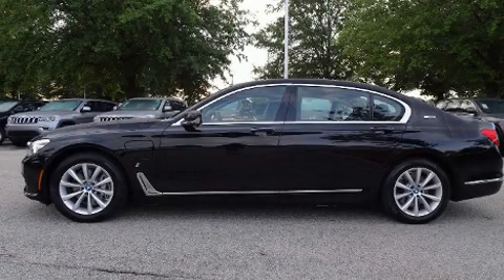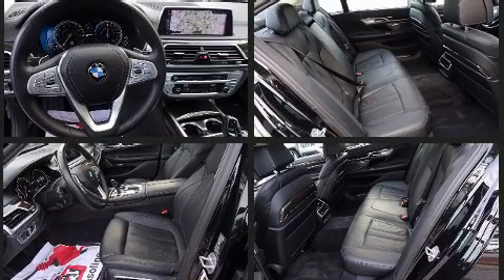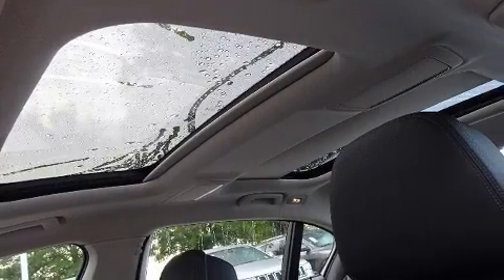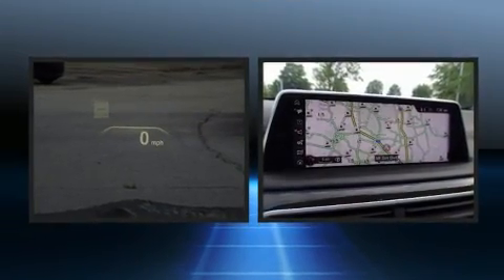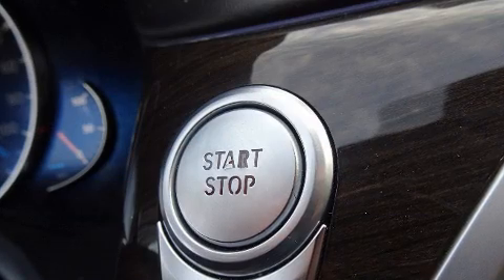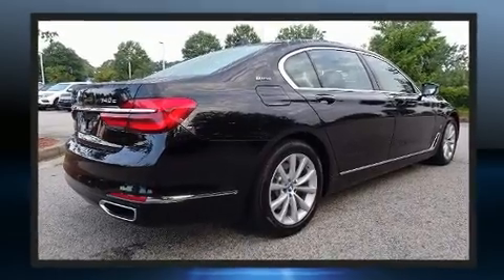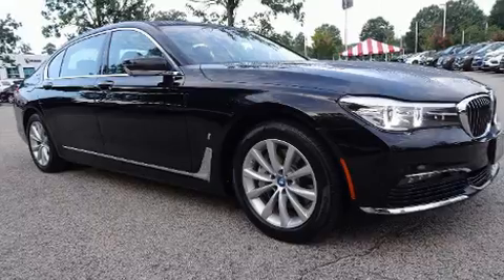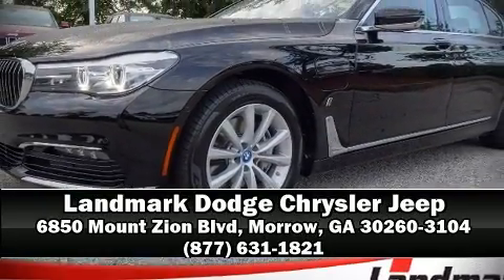2017 BMW 7 Series 740e xDrive iPerformance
Come test drive this 2017 BMW 740e This 4 door, 5 passenger sedan just recently passed the 50,000 mile mark! Under the hood you'll find a 4 cylinder engine with more than 200 horsepower, and load leveling rear suspension maintains a comfortable ride. A turbocharger further enhances performance, while also preserving fuel economy. BMW prioritized practicality, efficiency, and style by including: power trunk closing assist, a power seat, power door mirrors and heated door mirrors, rain sensing wipers, remote keyless entry, cruise control, and voice activated navigation. For drivers who enjoy the natural environment, a power moon roof allows an infusion of fresh air. BMW ensures the safety and security of its passengers with equipment such as: dual front impact airbags, front side impact airbags, traction control, brake assist, anti-whiplash front head restraints, a panic alarm, an emergency communication system, and 4 wheel disc brakes with ABS. When road conditions become unpredictable, rely on all wheel drive to maintain outstanding control. We pride ourselves on providing excellent customer service. Stop by our dealership or give us a call for more information.